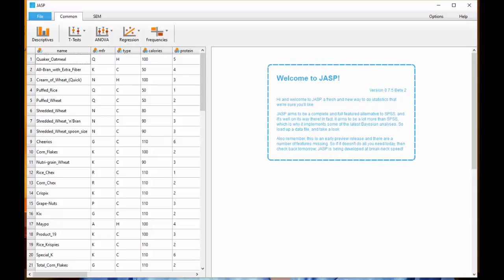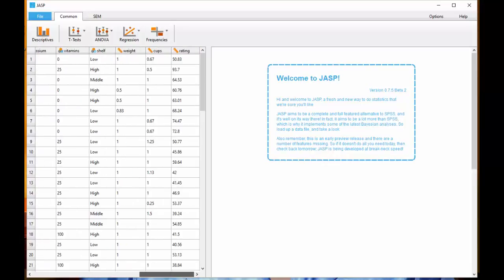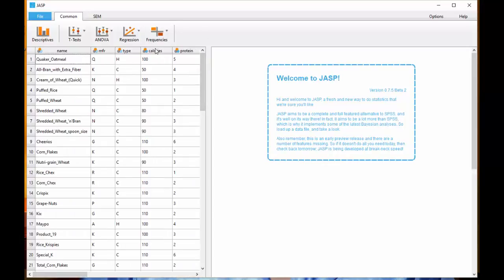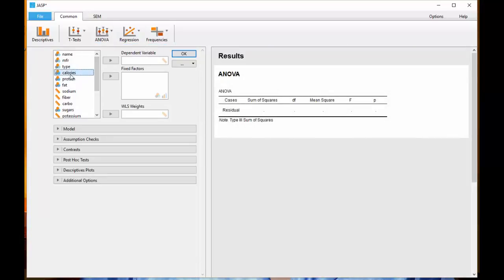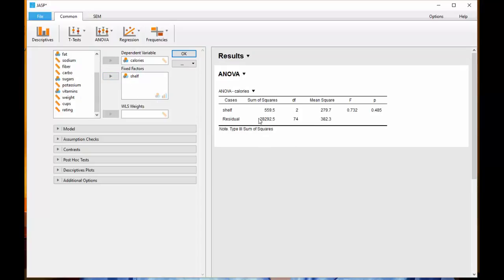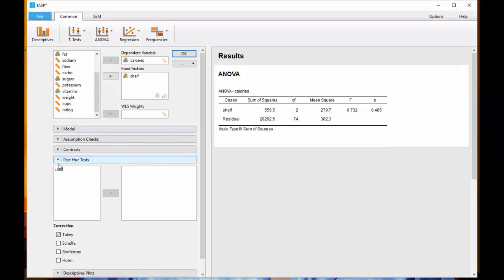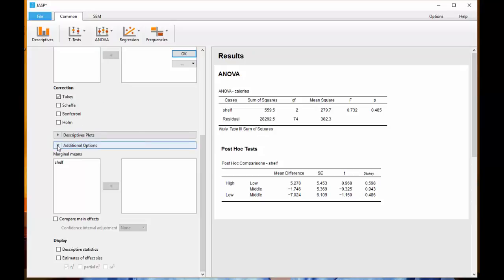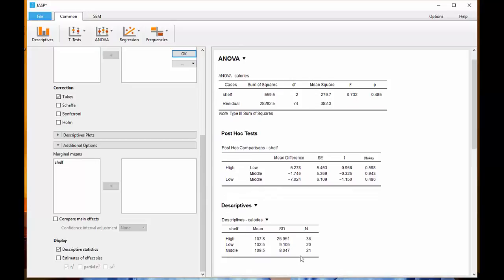One Way ANOVA with JASP